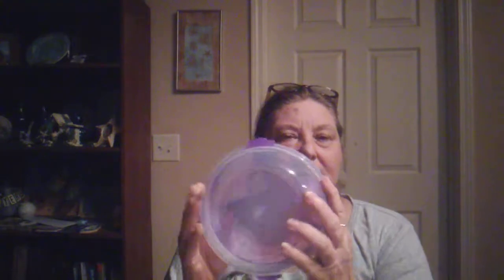Dollar Tree Tuesday Yay!